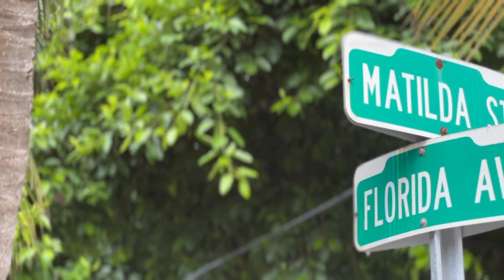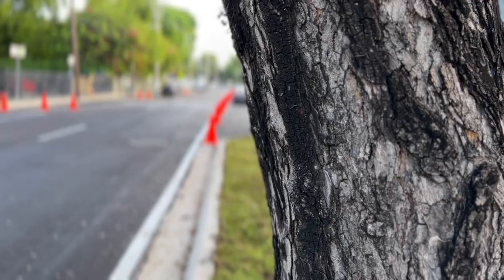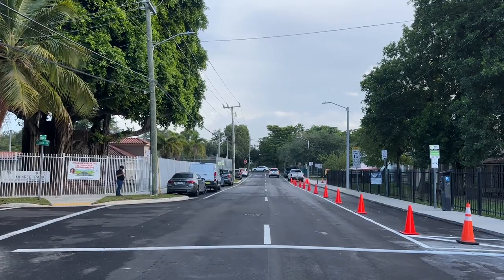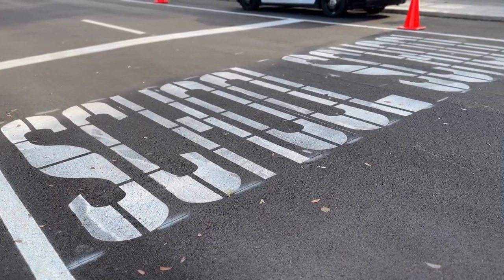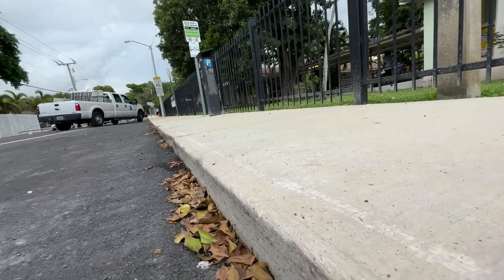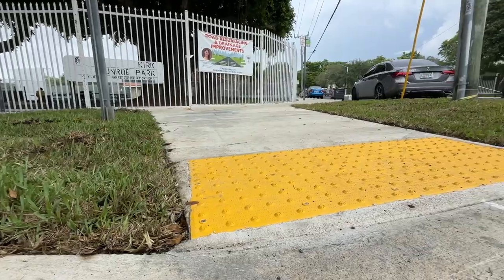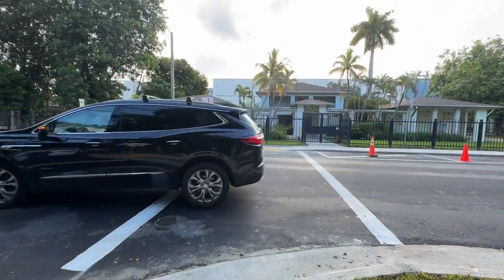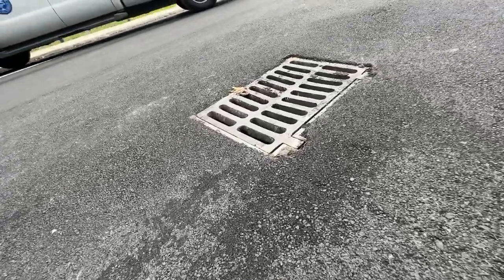Matilda St. Ribbon Cutting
A Spotlight on Matilda Street, @CommSabinaCovo sheds light on the crucial mission to create a safer road for her community. 🚦🛣️